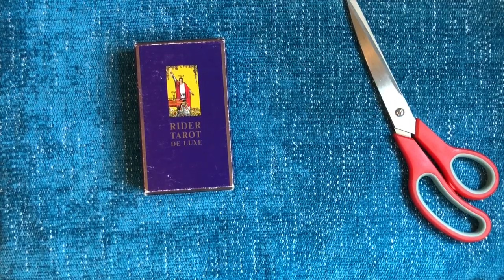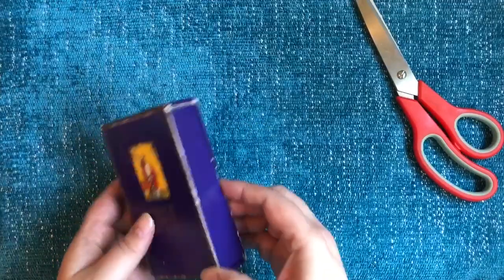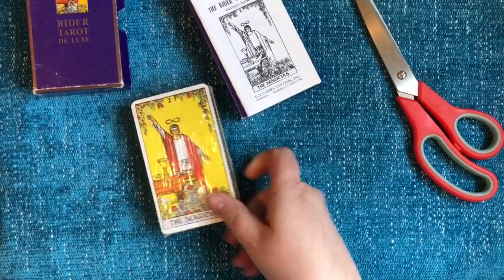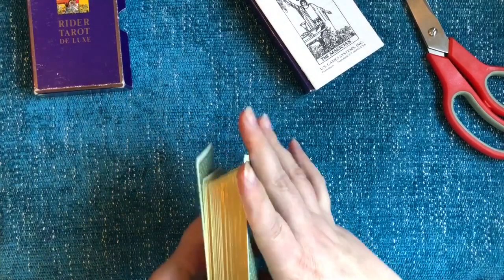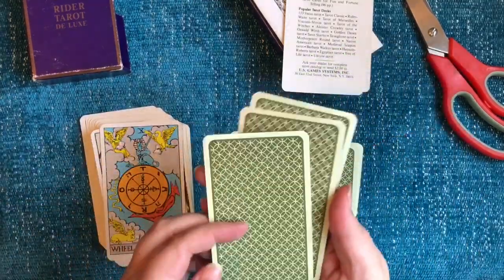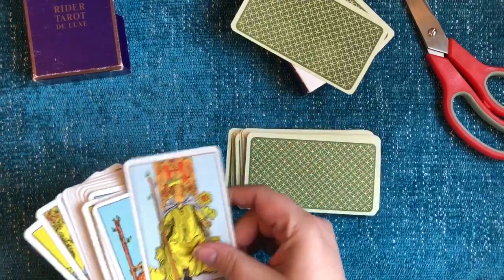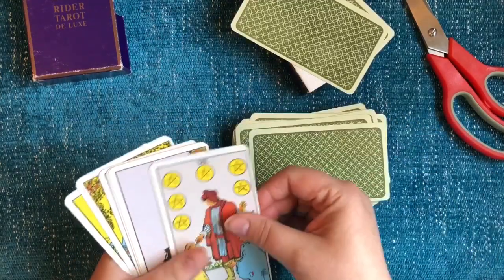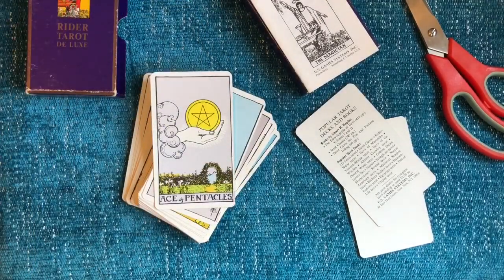Rider Tarot De luxe